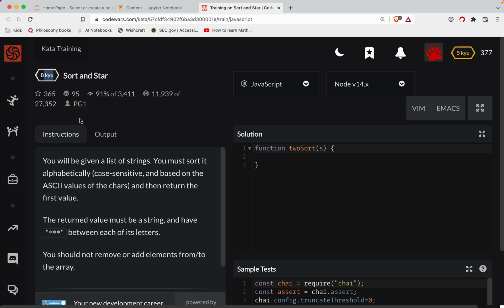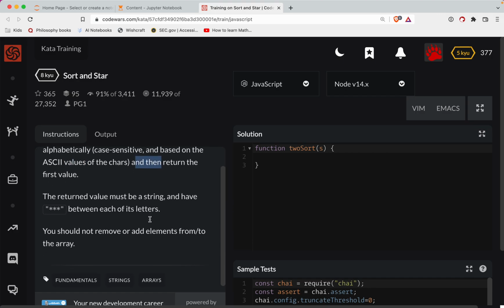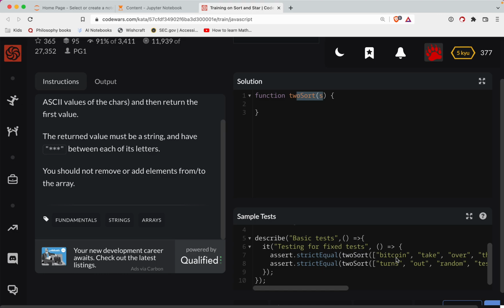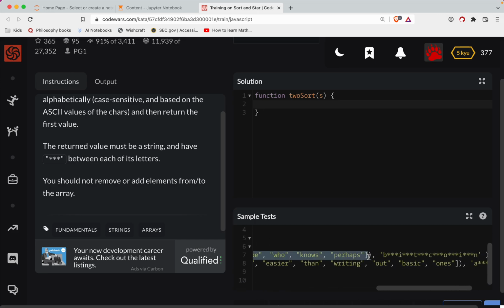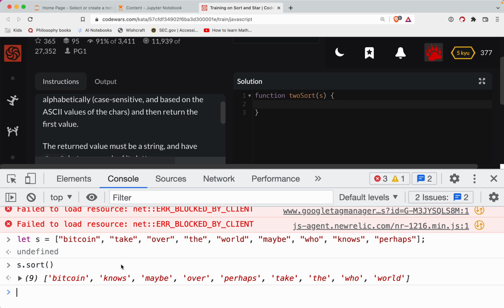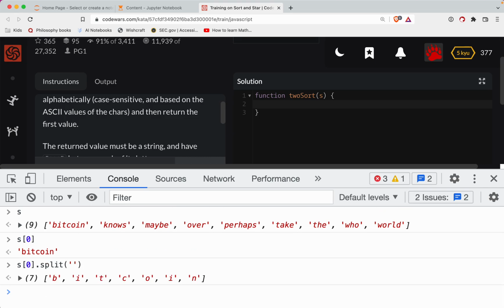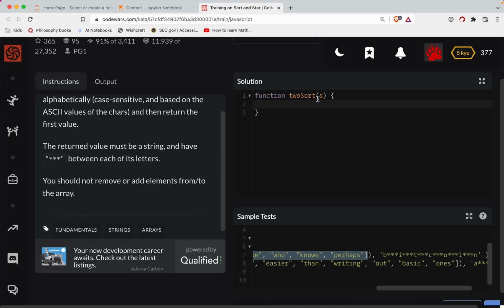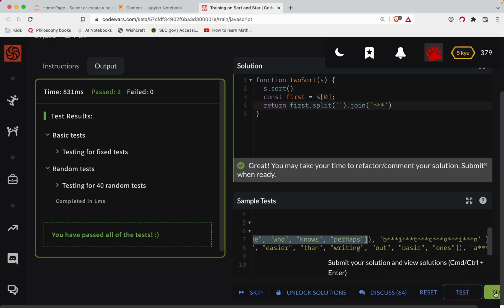Codewars - Javascript - Sort and Star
Code along with me as we solve 'Sort and Star', a Level 8 kyu javascript codewars challenge. Here's a link to the challenge